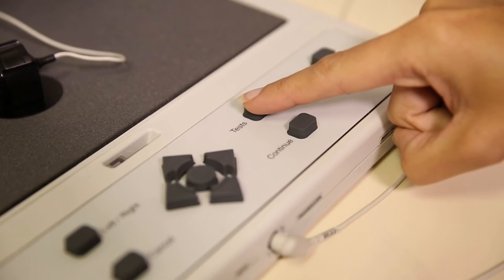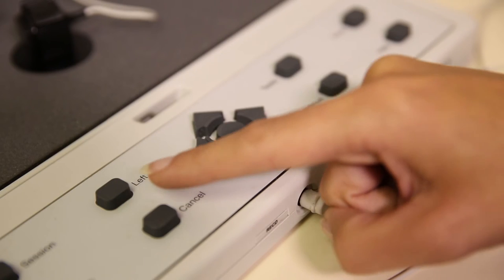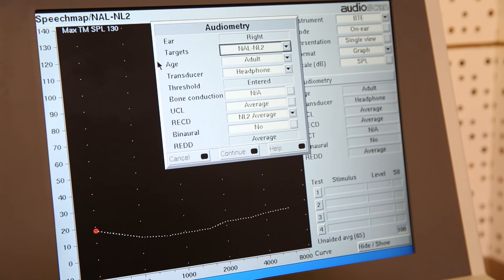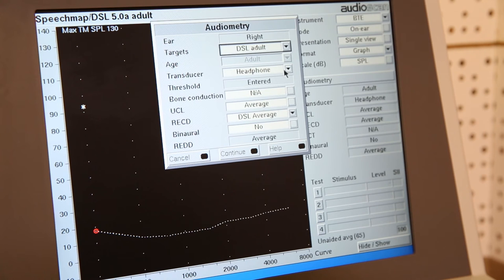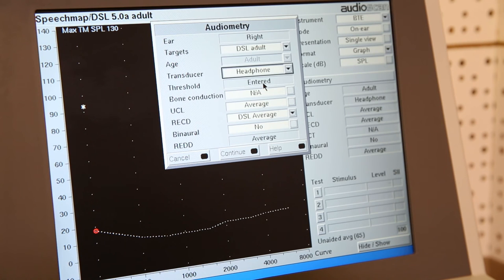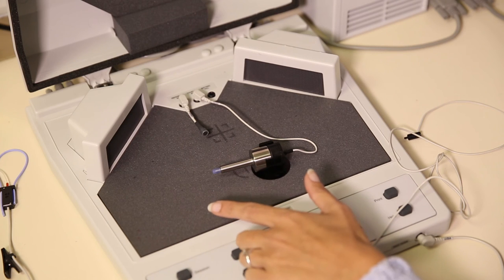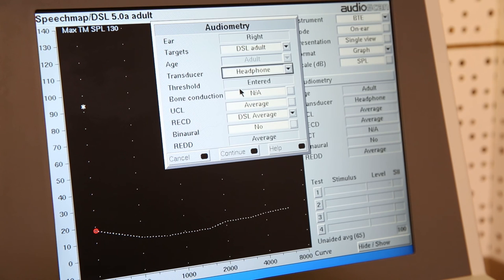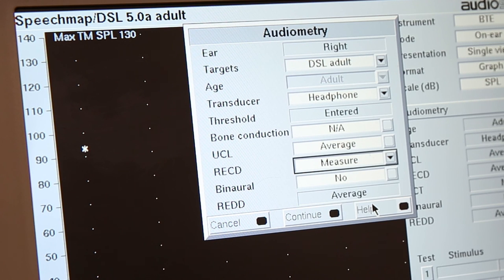Setting Up for Speech Mapping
Here we show you how to execute the correct procedure when setting up the equipment to complete the Speech Mapping test.